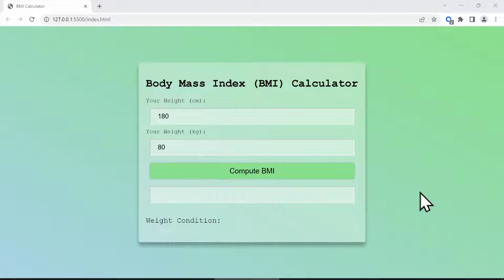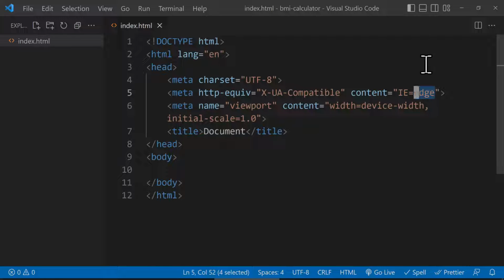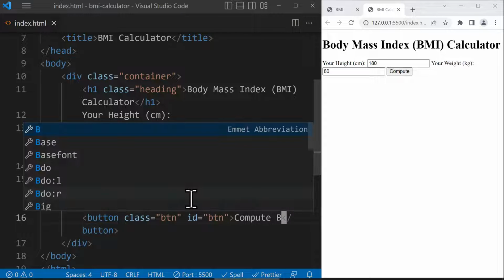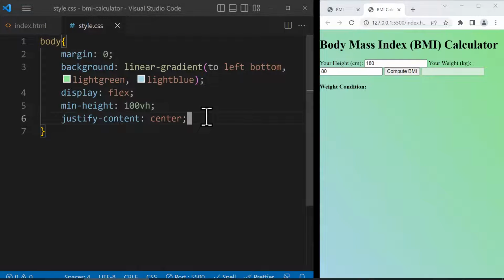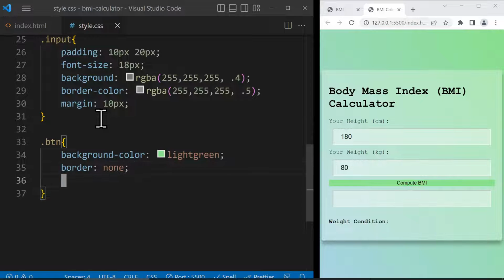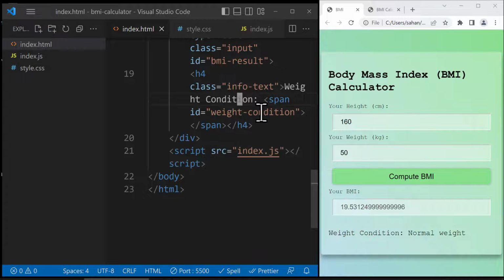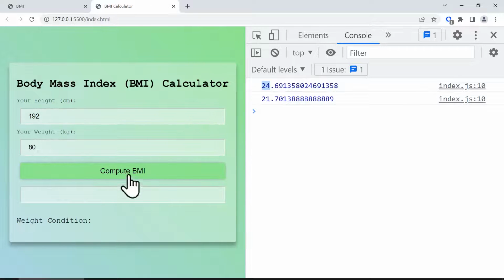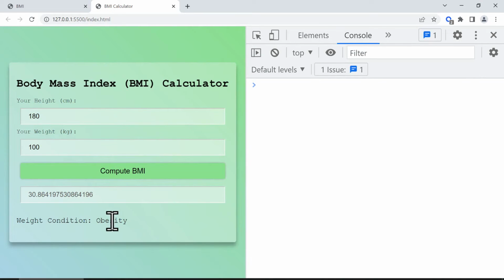HTML CSS JavaScript Project - BMI Calculator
📊 Ready to prioritize your health? Join us in this project where we'll guide you through creating a sleek BMI calculator that not only calculates your Body Mass Index but also provides valuable insights into your weight condition. It's a practical tool with a stylish design that's sure to impress!

In our final project, you'll encounter two input fields that allow you to enter your height in centimeters and your weight in kilograms. Once you've provided these details, simply click the "Compute BMI" button, and the magic happens. Your BMI will be calculated and displayed, revealing your weight condition based on if statements determined by the BMI.

But it's not just about functionality; it's about style too! We've adorned the project with a neumorphic design, giving it a modern and eye-catching look. Plus, JavaScript handles all the calculations seamlessly. Your results will be displayed both inside the input field and at the end of the container.

This project is a fantastic opportunity to learn about creating a user-friendly BMI calculator with a touch of style. Whether you're a health enthusiast or a coding aficionado, this tutorial is perfect for enhancing your web development skills. Let's prioritize your health and create a Neumorphic BMI Calculator together! 📈🌡️💪